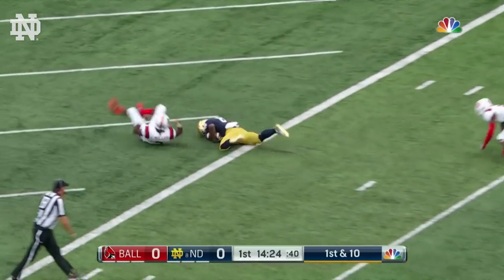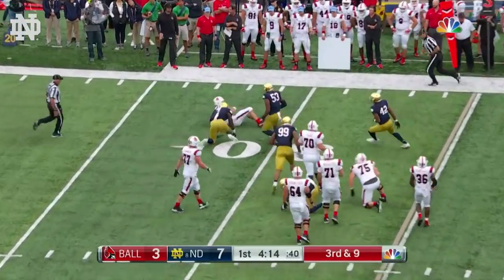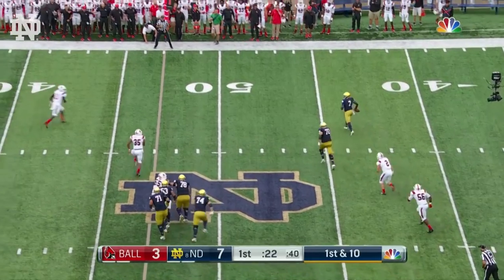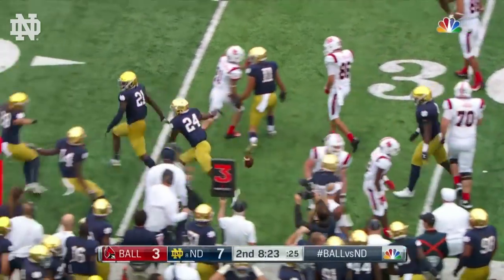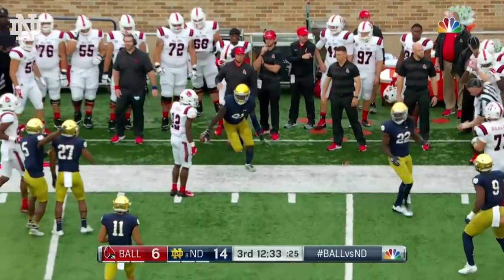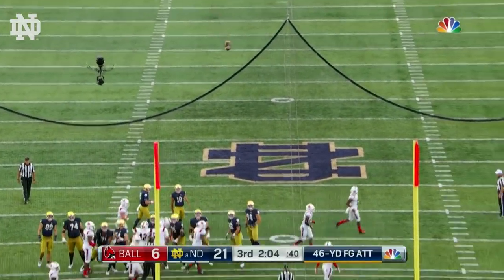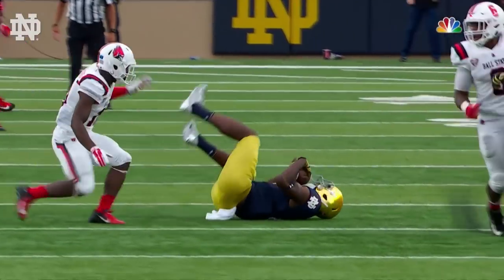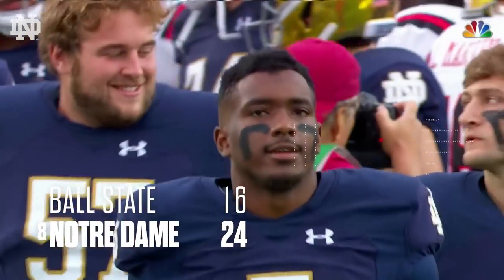Highlights vs Ball State (2018)